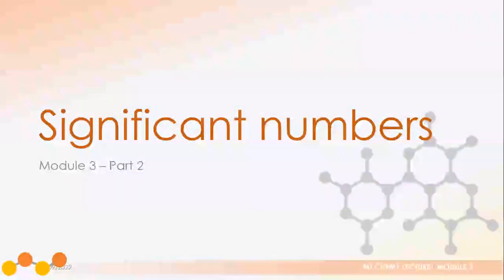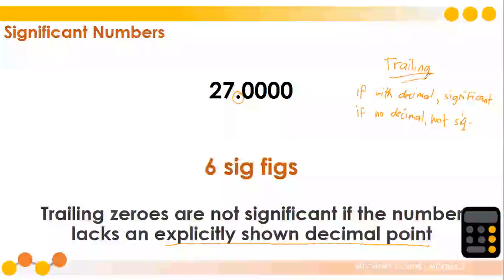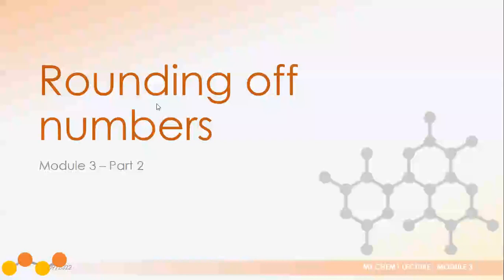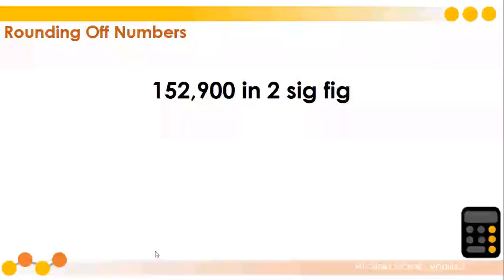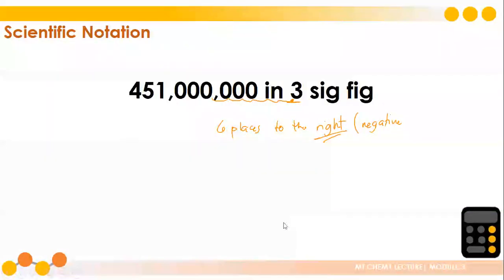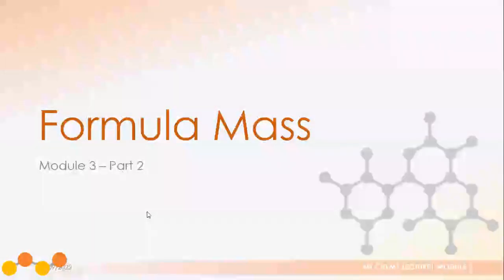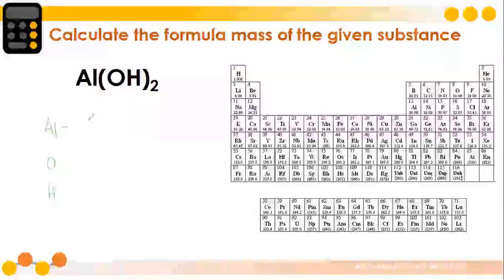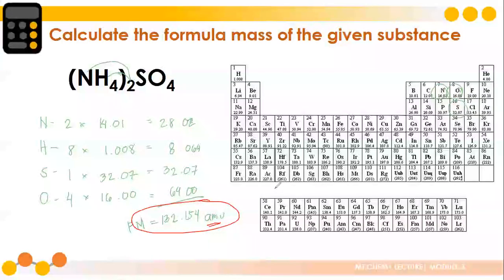MTChem - Module 3 - Lecture 2.2